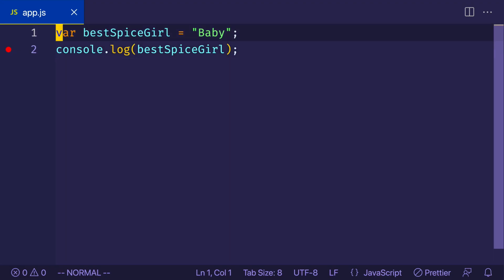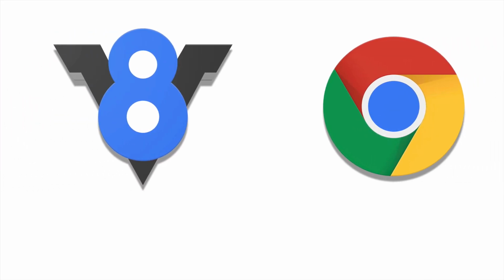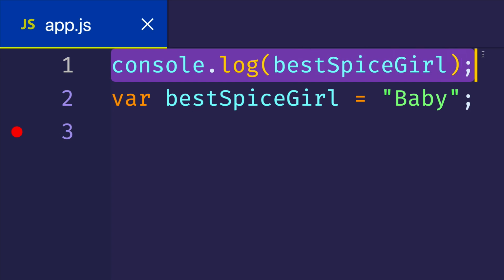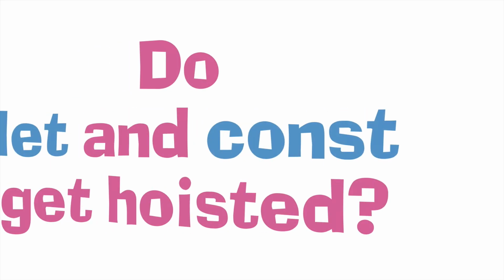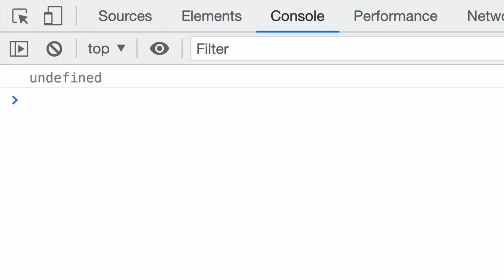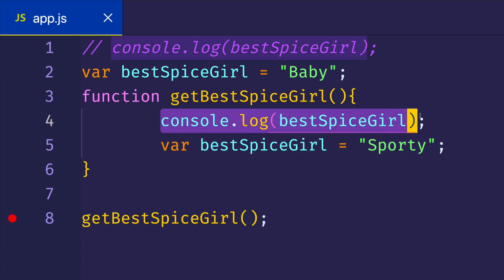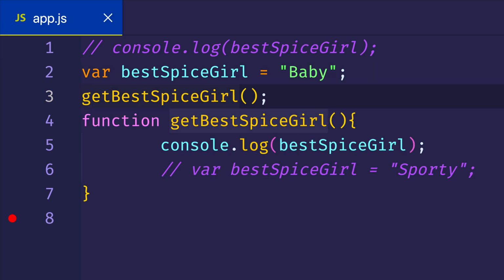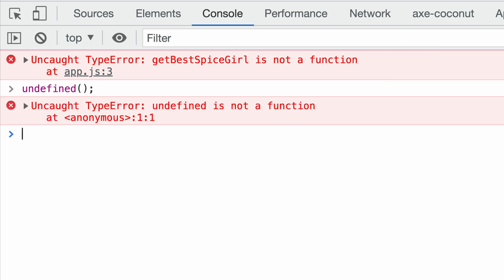HOISTING in JavaScript Explanation | What is Hoisting in JavaScript | JavaScript Tutorial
A JavaScript tutorial to learn about hoisting in JavaScript.  Hoisting is a very common JavaScript interview question. Understanding hoisting also helps you understand
how JavaScript works under the hood. Created by Gregg Fine.

▬Social Media  ▬▬▬▬▬▬▬▬▬▬